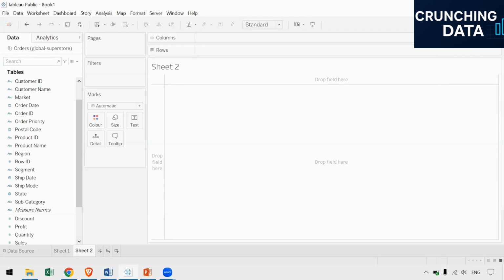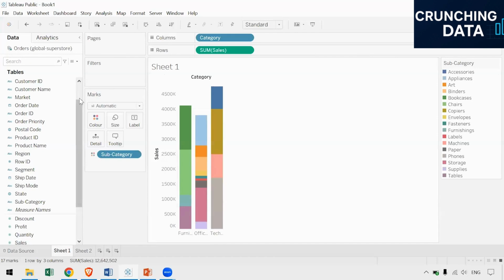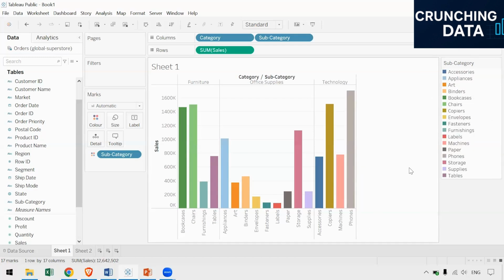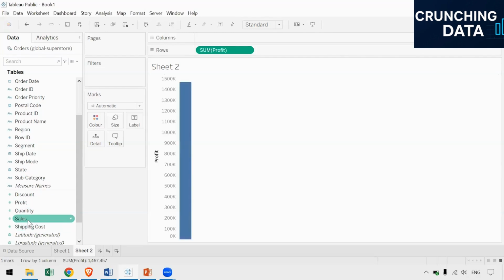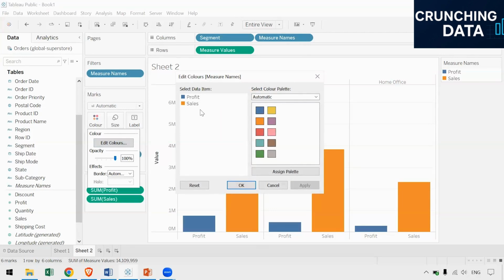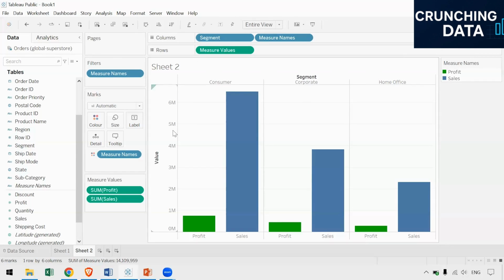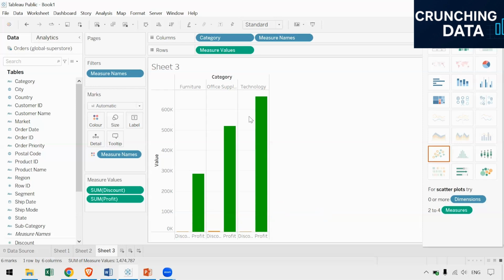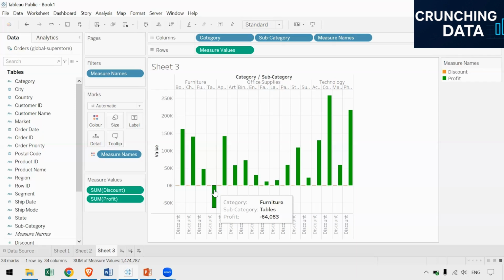7.4 Side By Side Chart in Tableau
📊 Side-by-Side Bar Chart in Tableau — Compare Multiple Groups with Ease!

In this video, you’ll learn how to create Side-by-Side Bar Charts (Grouped Bar Charts) in Tableau — a great way to compare multiple groups or subcategories within each category.

📈 What You’ll Learn:
✅ What a Side-by-Side Bar Chart is and when to use it
✅ How to assign dimensions and measures to create grouped bars
✅ How to customize colors, labels, and formatting
✅ How to sort and organize your data for clear comparisons
✅ Practical demonstration using real data in Tableau

Side-by-Side Bar Charts are perfect for visualizing sales by product category, performance by department, or survey results by demographic group, helping you uncover differences and patterns within each category.

👉 Watch the full tutorial to master Side-by-Side Bar Charts and make your Tableau dashboards more insightful and engaging!